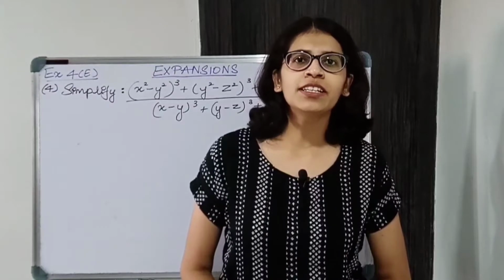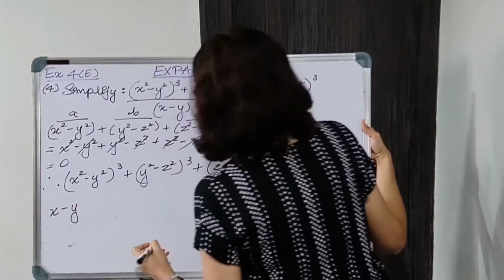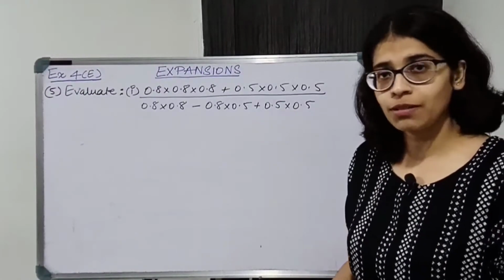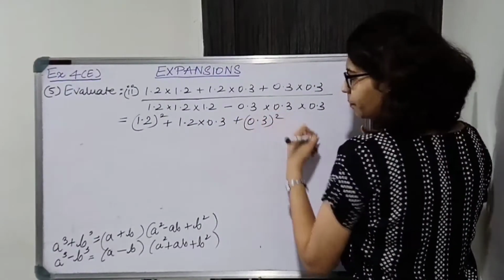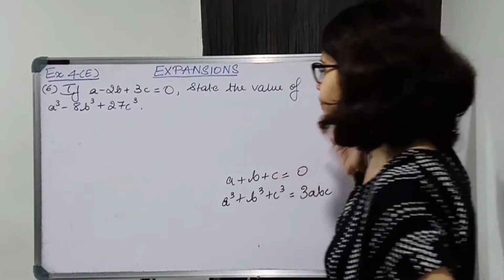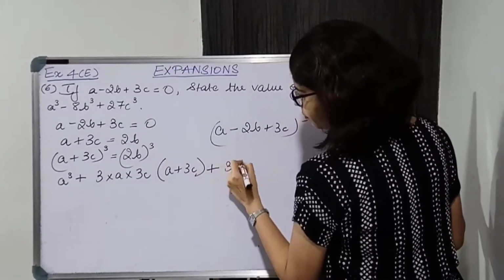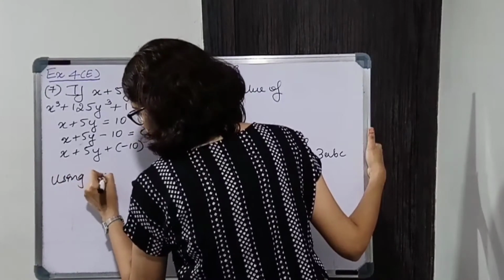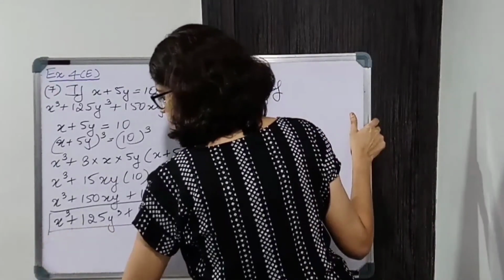ICSE Class 9 Maths | Ex.4E (Q4 - Q7) | Expansions | Concise Selina Answers